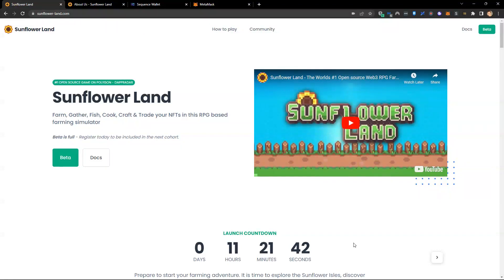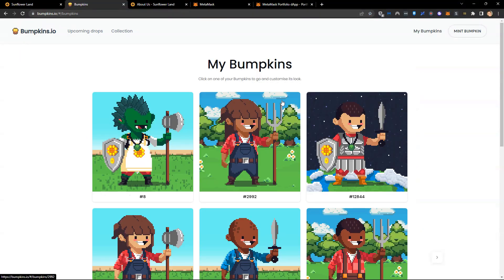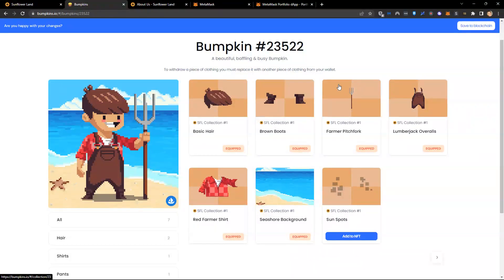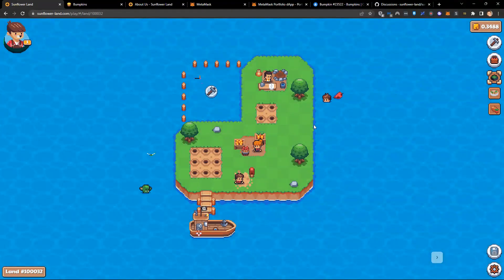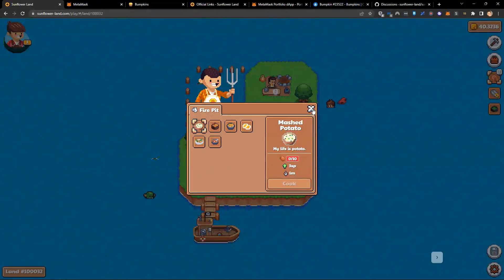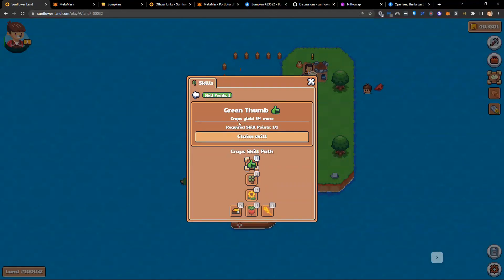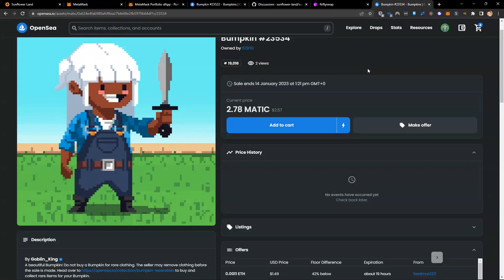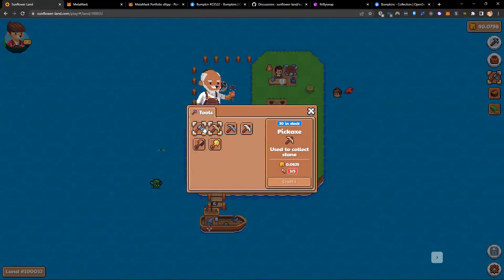Sunflower Isles Getting Started